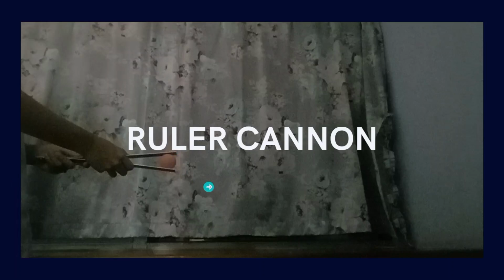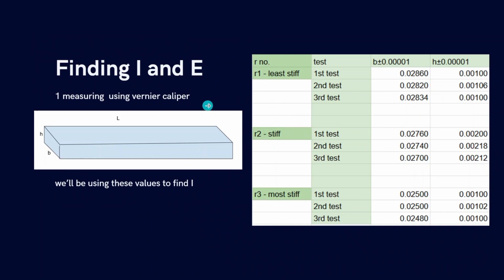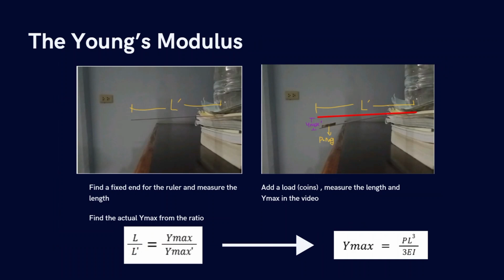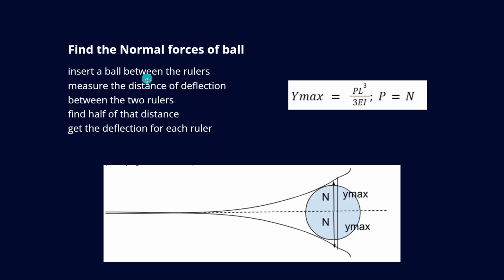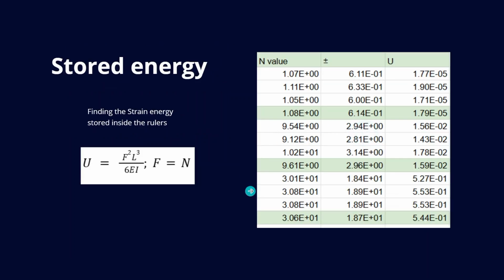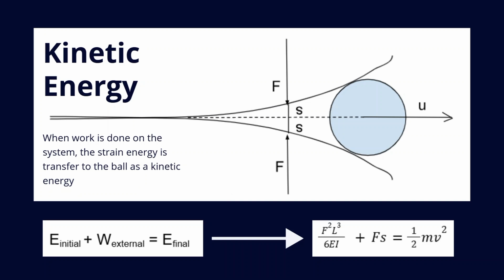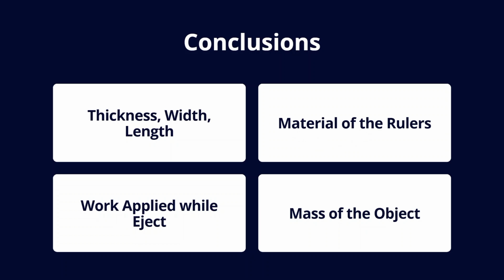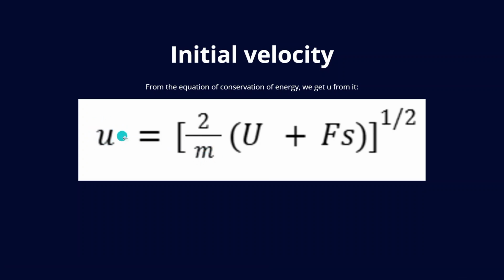prescreening interview video